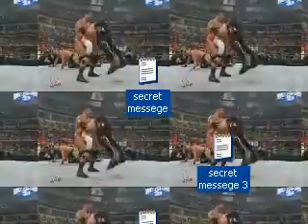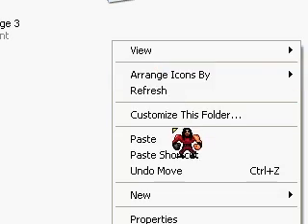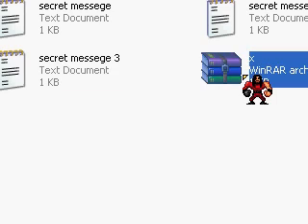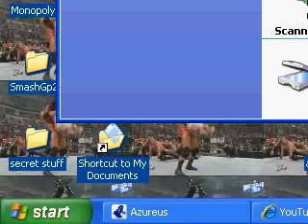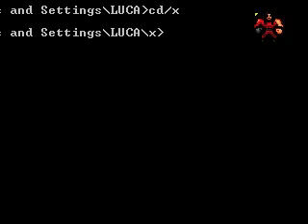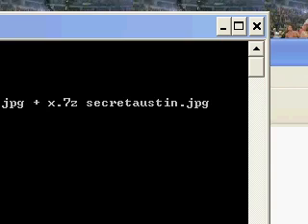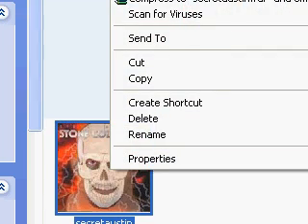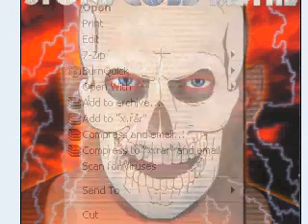how to hide any file inside a jpg image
this is a utorial on how to hide any file nside a jpg image.